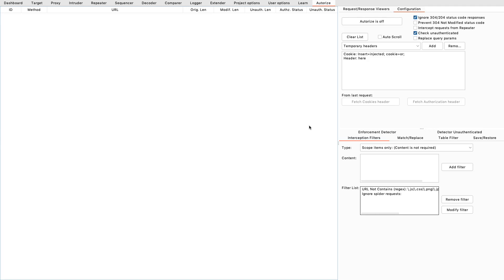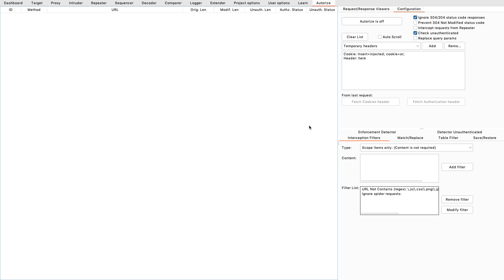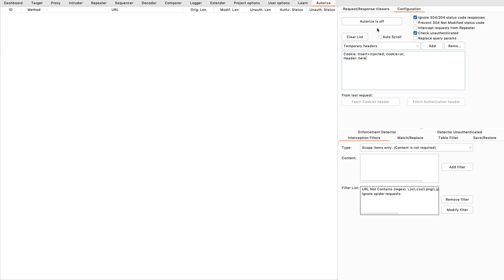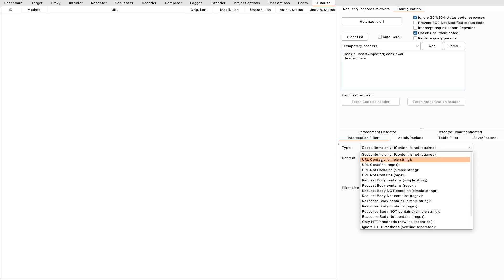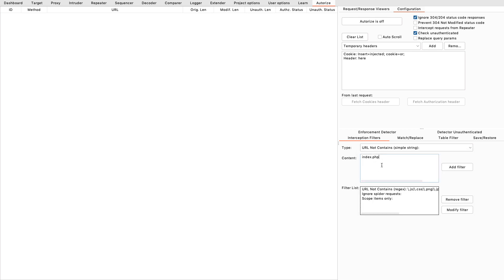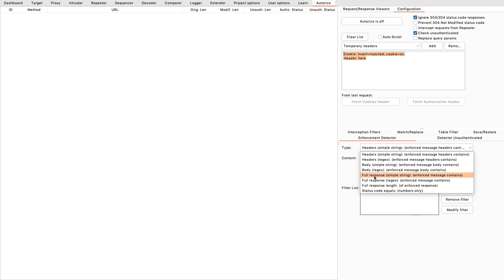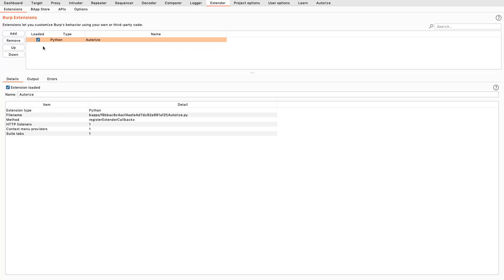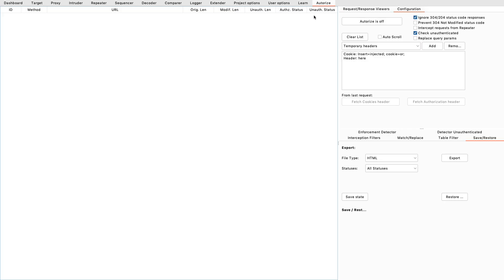This Burp Suite Extension Is INSANE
Burp suite extensions come in many flavors, here's my favorite one!

thexssrat